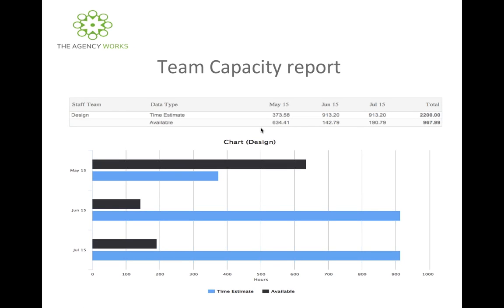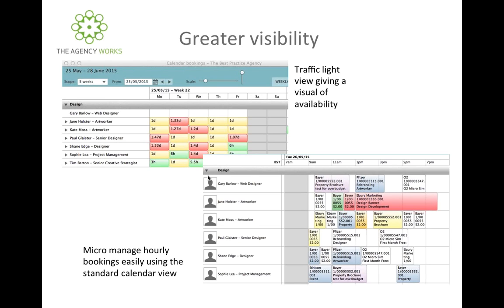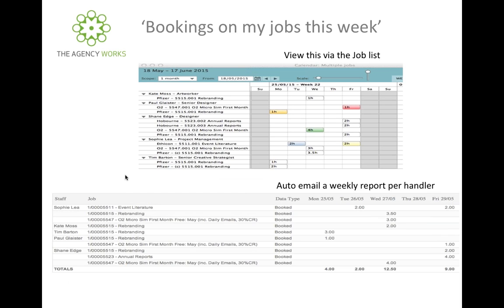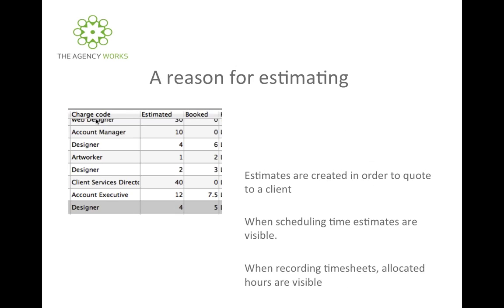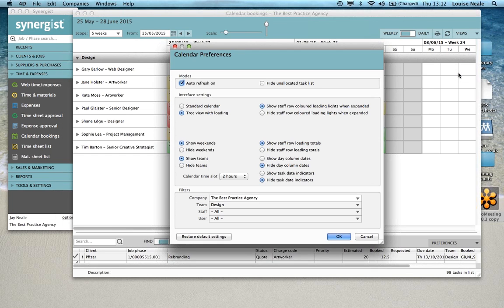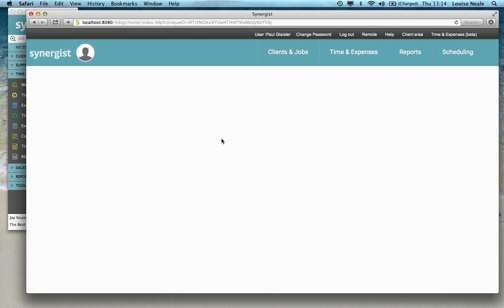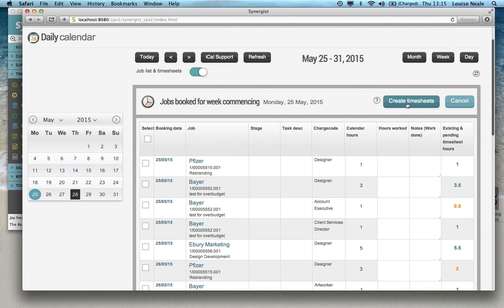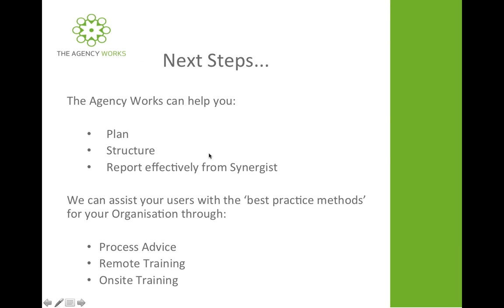Best Practice in Managing Resource Scheduling with Synergist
The Agency Works presents best practice methods for using the Calendar Bookings tool in Synergist.